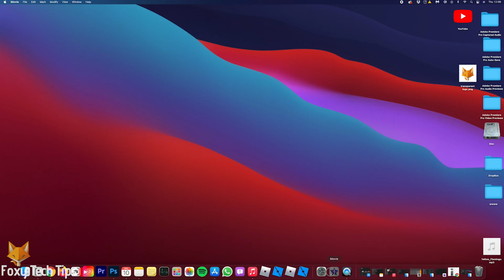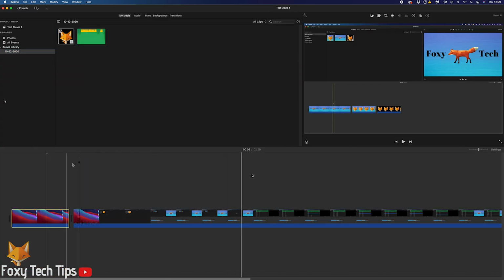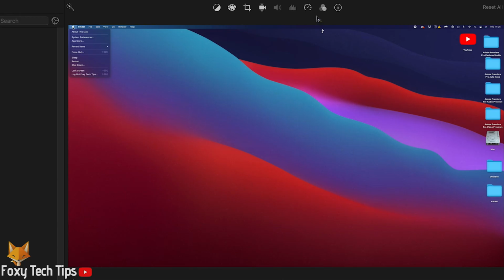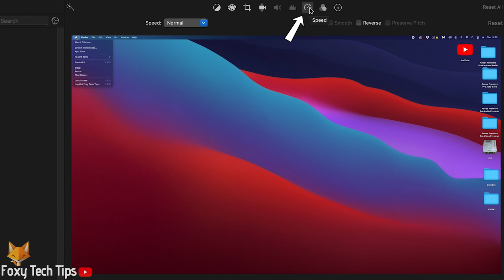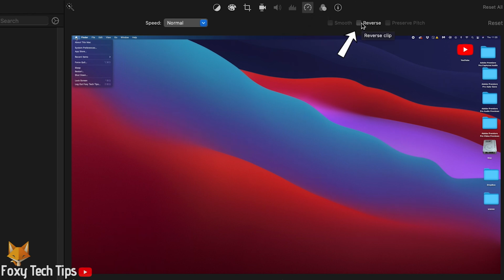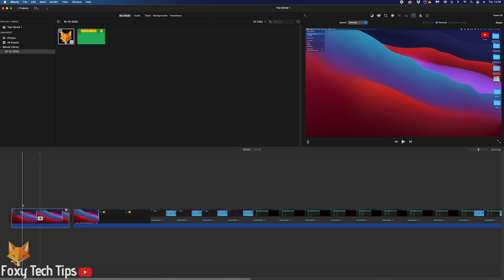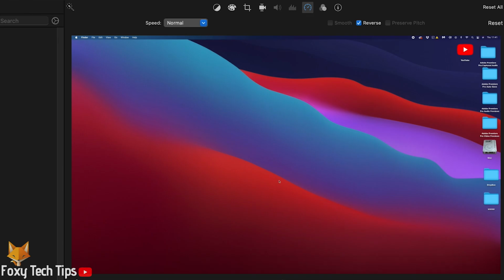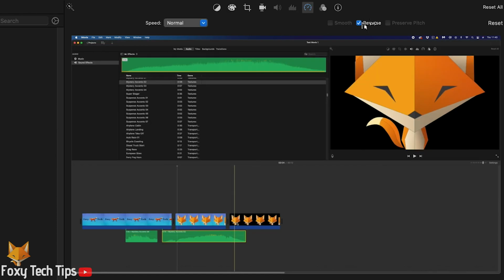How To Reverse Videos On iMovie Mac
Easy to follow tutorial on reversing video clips in iMovie for Mac! Want to reverse one or multiple clips so that it plays backwards / in reverse? Learn how to reverse clips on iMovie for Mac now!

Steps:

- To start, drag the video you want to reverse into your timeline.

- Click the clip in the timeline to select it, you’ll know it’s selected when there is a yellow box around it.

- Once it’s selected, click the ‘speed’ icon from the clip editing options at the top right of iMovie.

- In the speed options for that clip, you can simply enable the ‘reverse’ checkpoint to reverse your video.

- When you have enabled reverse you will know because there will be a backwards play button icon on the clip in the timeline.

- You can disable the clip reversing the same way, by disabling that checkpoint or by clicking ‘reset’.